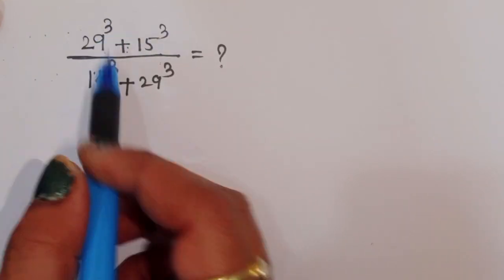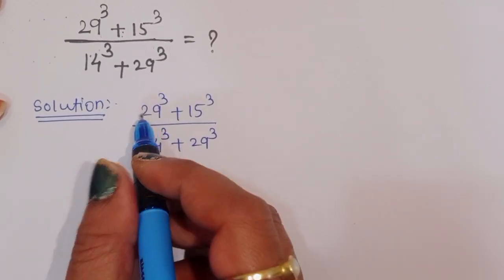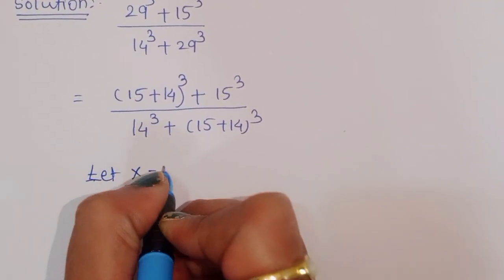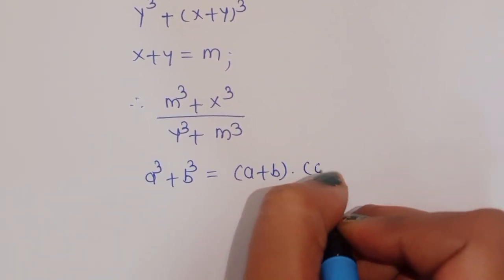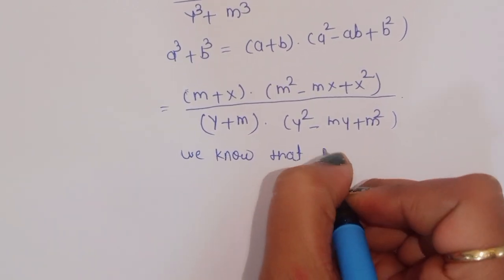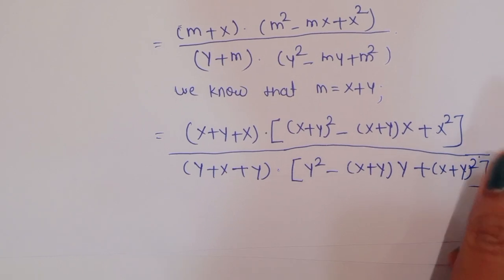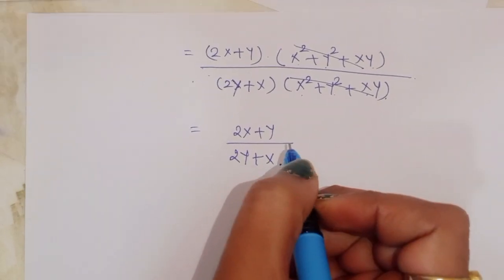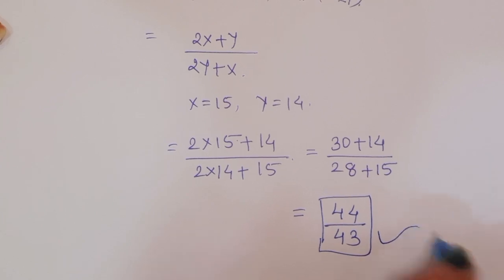Nice Exponent Math Simplification 👇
Your quarries 😎
Mamta maam
olympiad prepare
 international olympiad maths
olympiad mathematics
 international olympiads
international maths olympiad
olympiad, international mathematics olympiad
mathematics
math olympiad
olympiad
maths olympiad
olympiad mathematics
math olympiad
mathematical olympiad
math solver
olympiad math
maths
france maths olympiad
Mamta maam